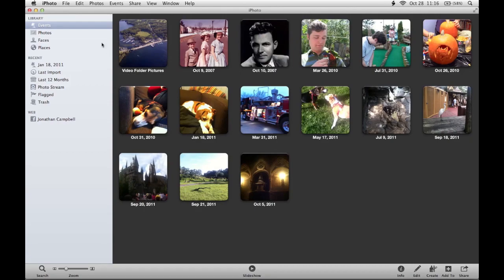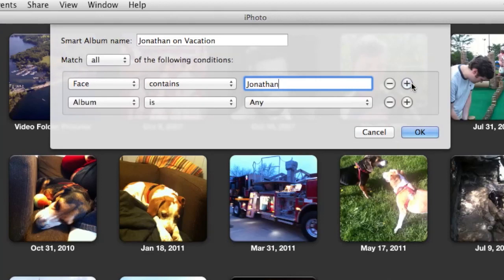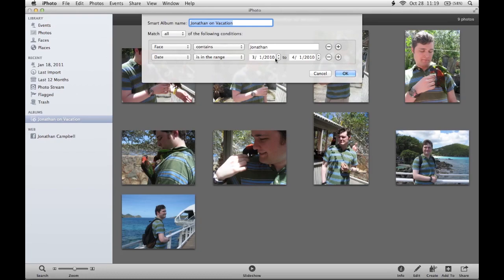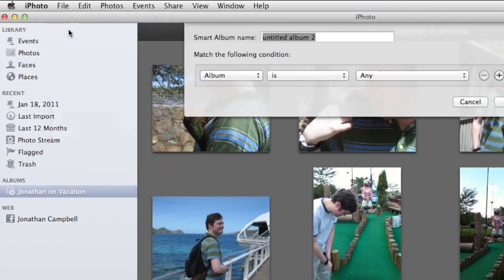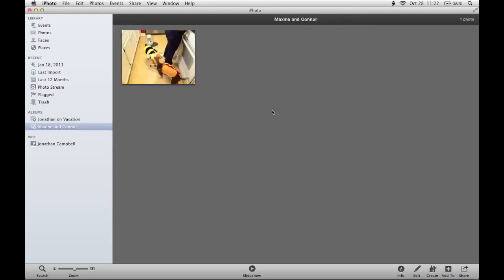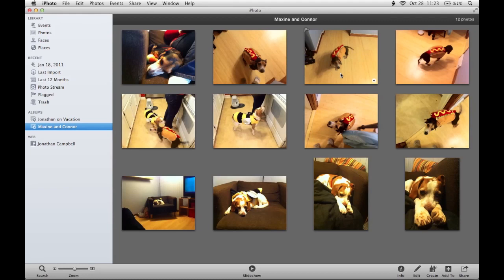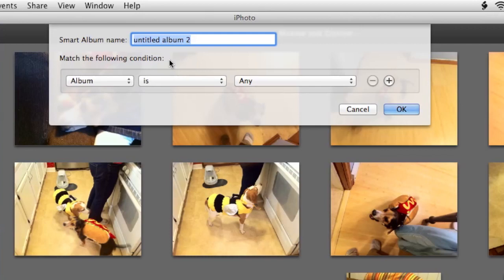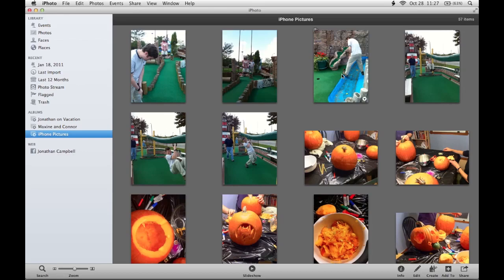Tutorial - iPhoto Smart Albums By Love it to Bits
In this tutorial you will learn how to use the Smart Albums feature in Apple's iPhoto to quickly find and sort pictures by "conditions."  Conditions can be who is in a photo, when the photo was taken or even which camera was used to take the photo. The best part is these albums will automatically update themselves as you add more photos!

To follow along with this tutorial you will need a copy of iPhoto '11, a Mac, and some photos to sort. iPhoto '09 users might also find this video helpful although some of sets might be slightly different.  This video build on what we learned in the iPhoto Organization Part 1 -- Faces and the iPhoto Organization Part 2 -- Sorting Pets with Keywords videos.